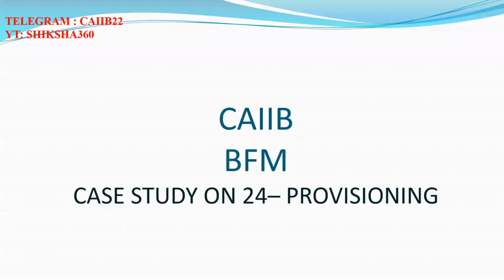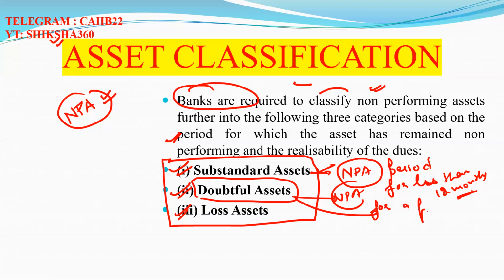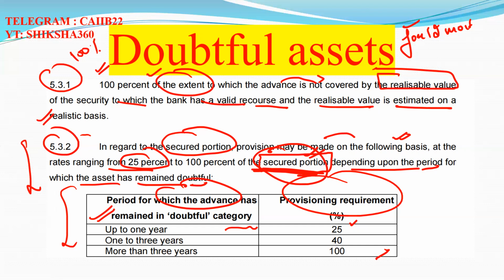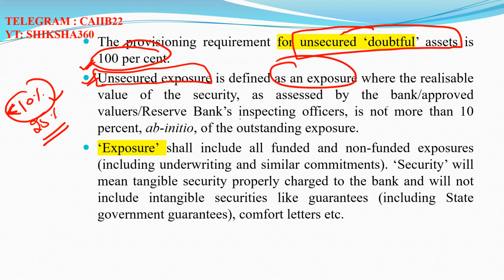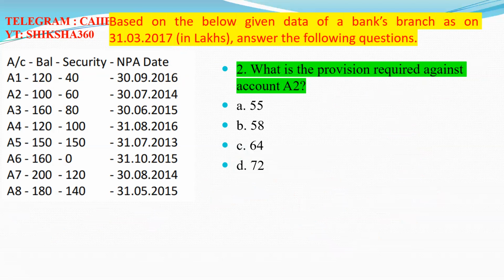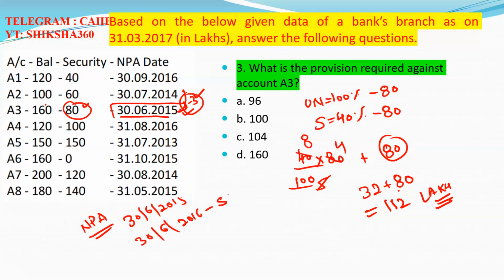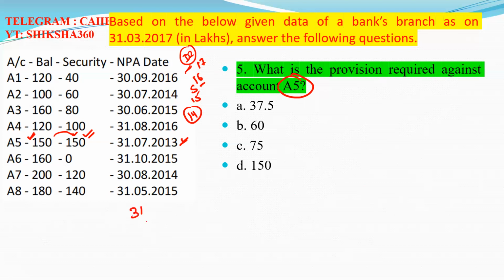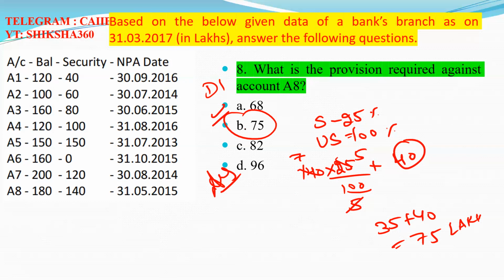CASE STUDY 24 || PROVISIONING NORMS || BFM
In this case study we discuss regarding the doubtful assets and